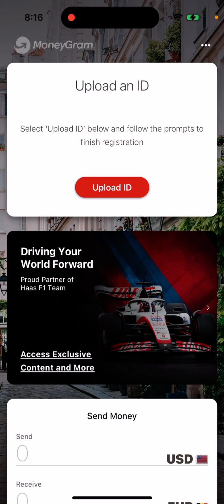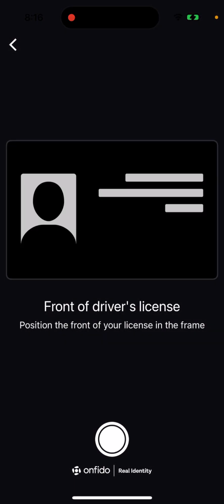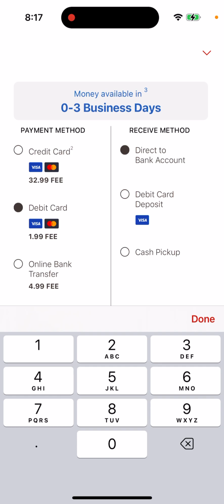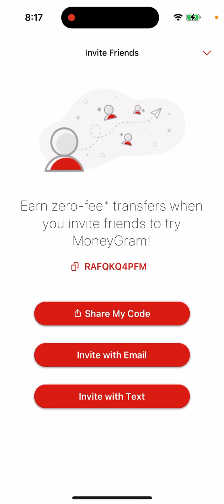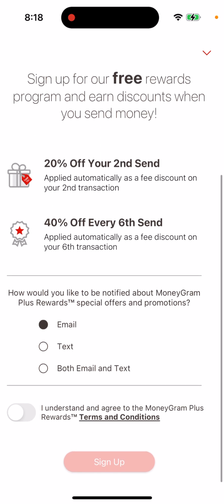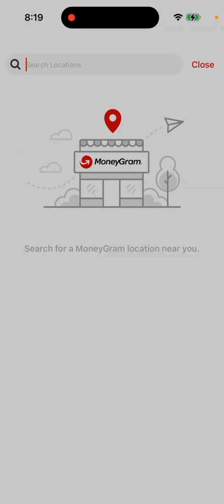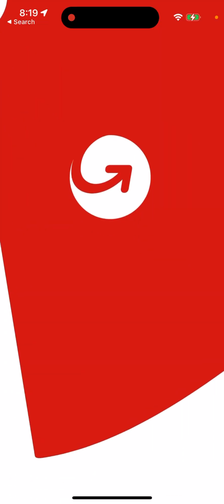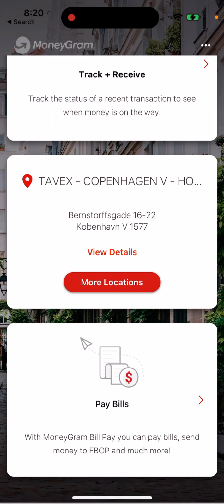MoneyGram app - quick overview & how to use